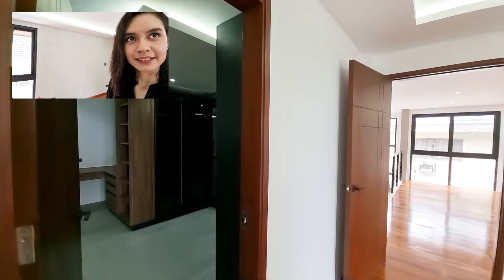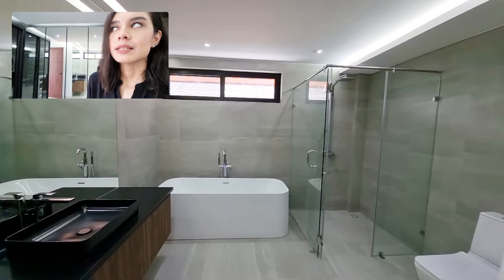2021 Design Trends • Julia Richards Vlog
The Black Nest truly is the perfect example of the modern 2021 home, and I can't stop talking about that here. I hope you enjoy these moments with us, too, because we reaaaaally really enjoy what we do. Hihi! Let us know how much you enjoyed the house tour, as well! Have an awesome Sunday, Presello Fam! ♥

Head on over to the Presello channel, where I host more house tours!